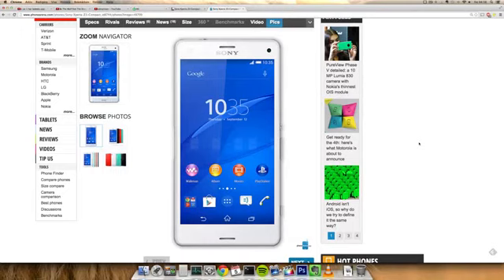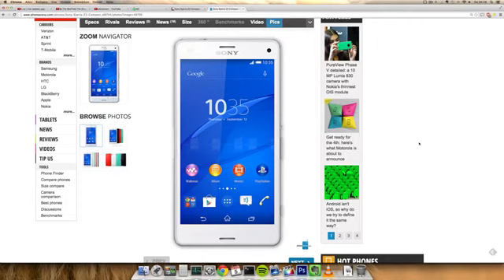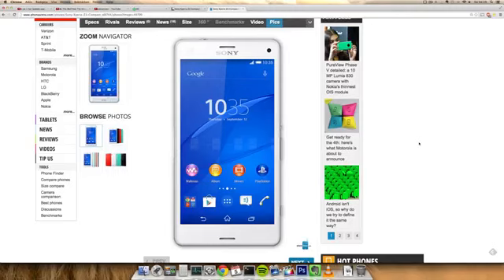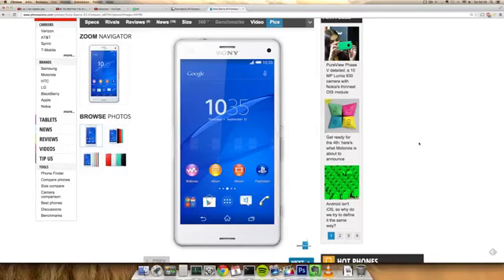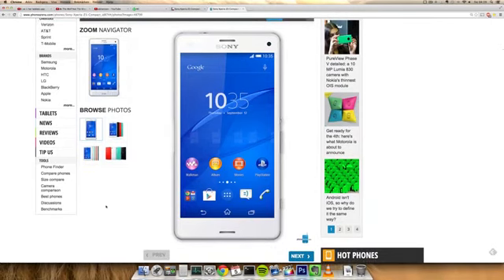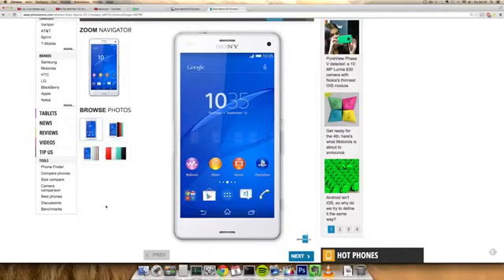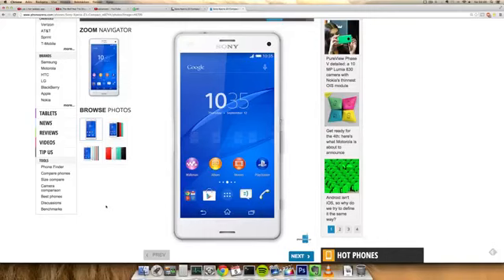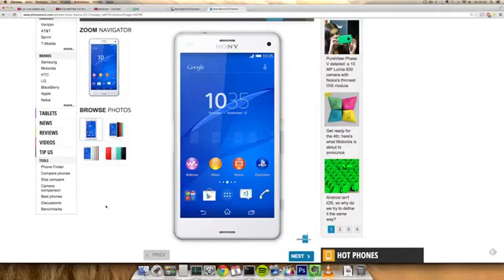NEW Sony Xperia Z3 Compact Official First Look HD